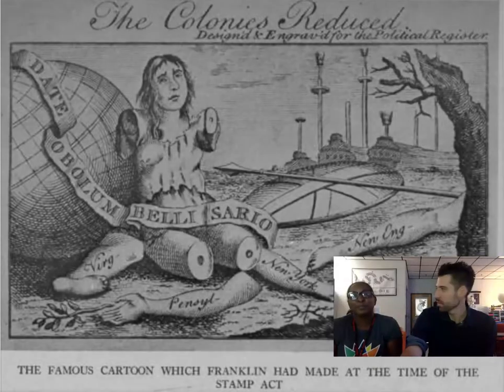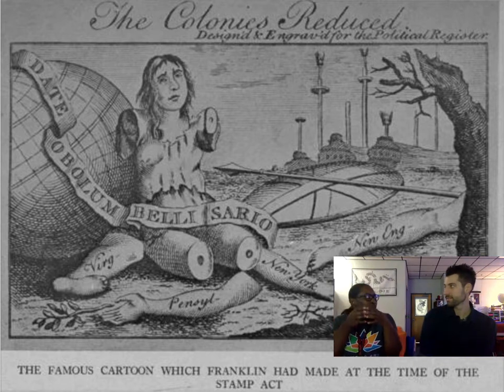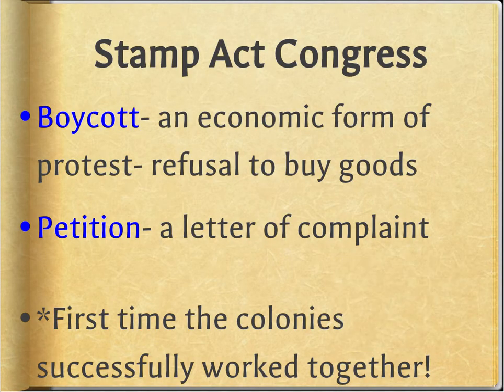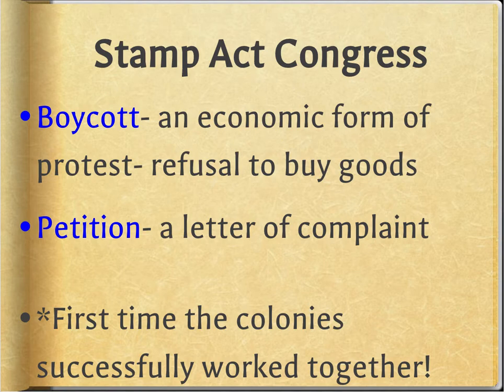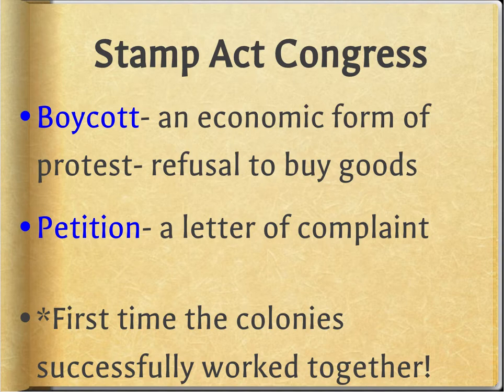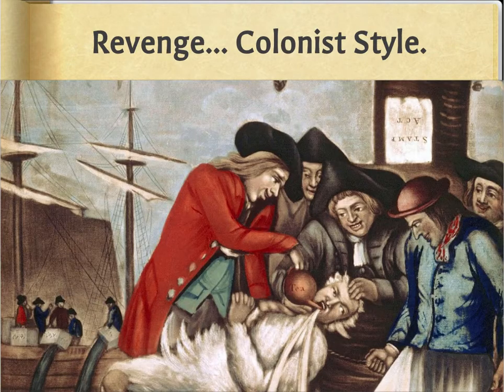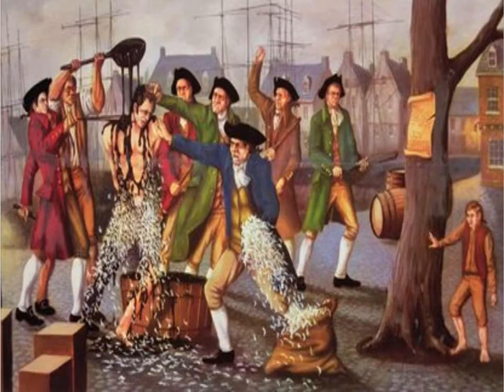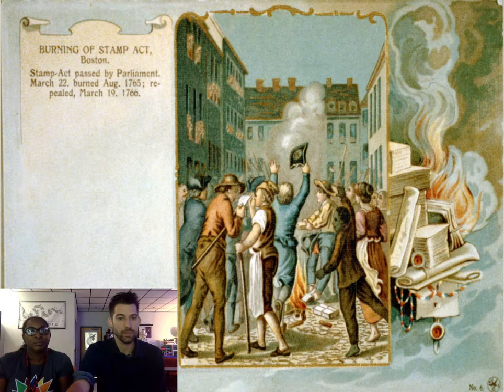Road to Revolution: Part 3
It's a long road to the American Revolution... here are some of the early steps! Mr. Habegger and Mrs. Lee will give you a tour!